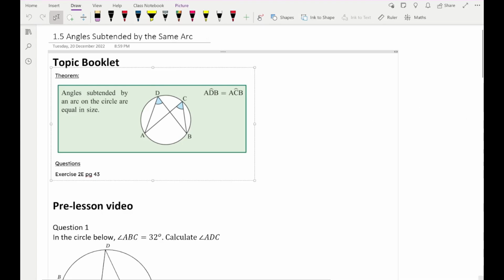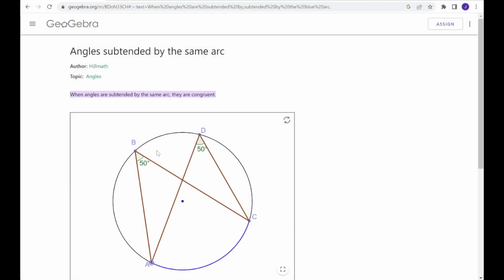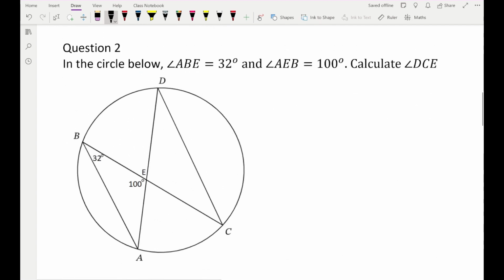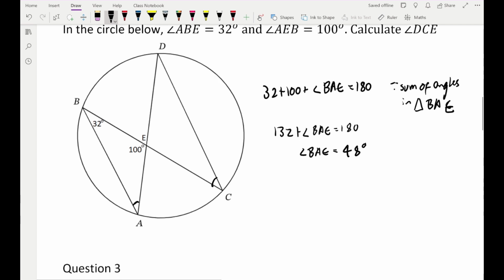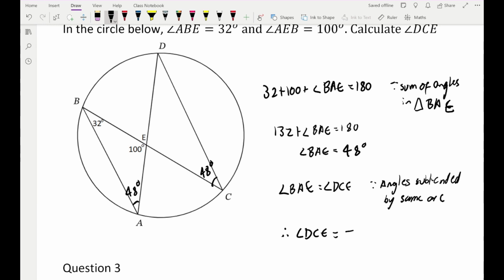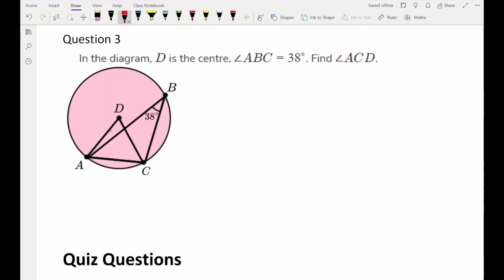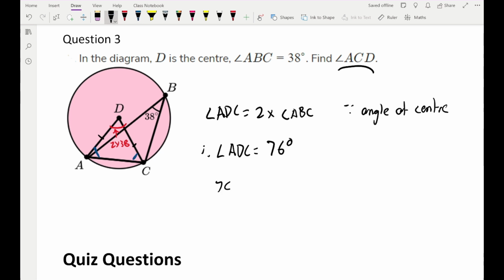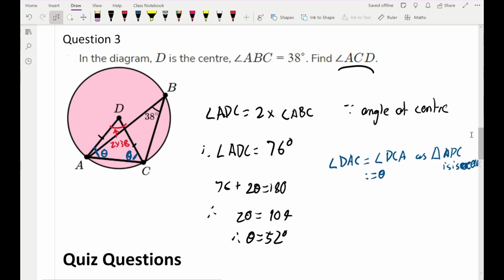11 Specialist Mathematics - 1.5 Angles Subtended by the Same Arc